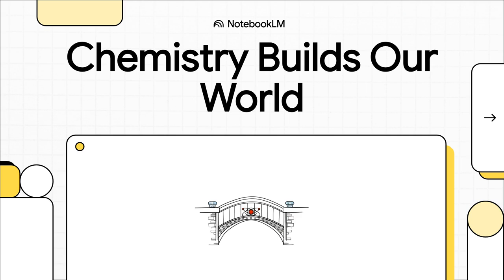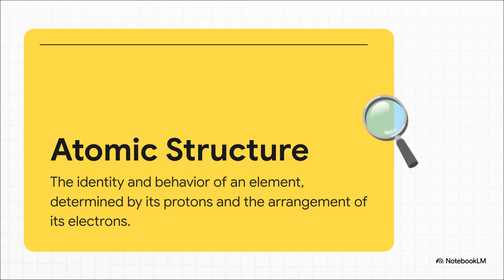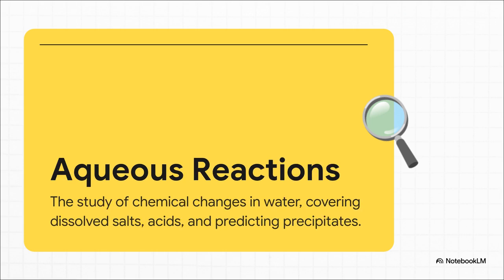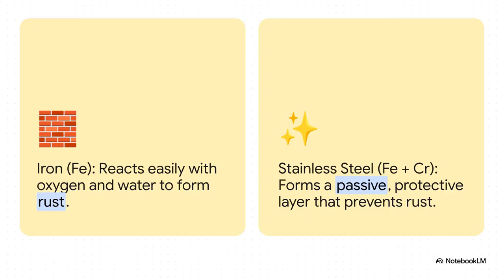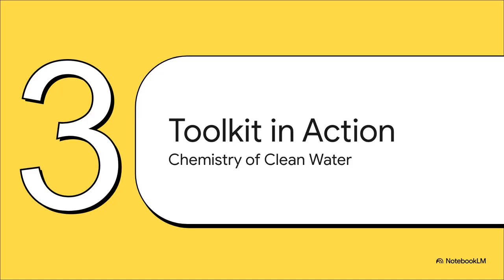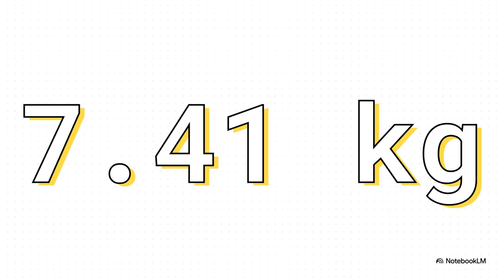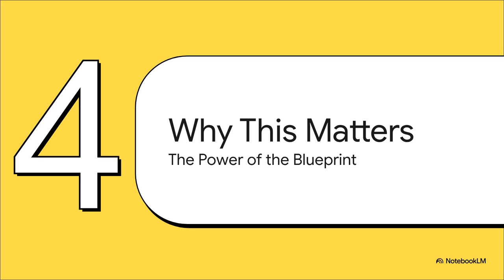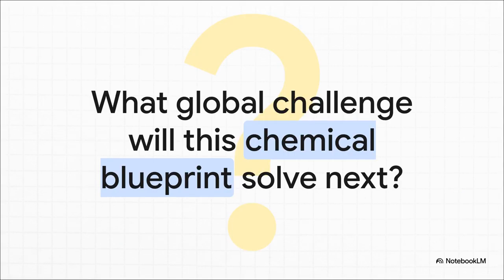Foundations of Chemical Principles and Engineering Applications